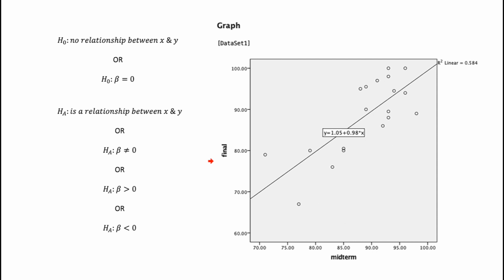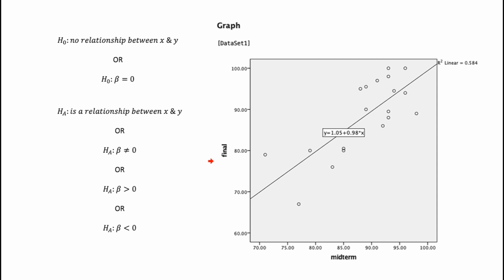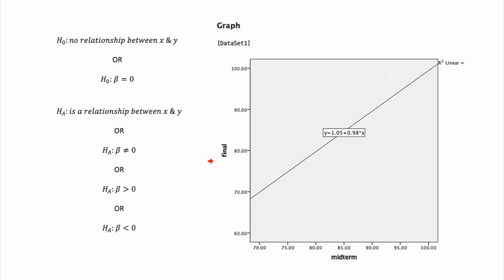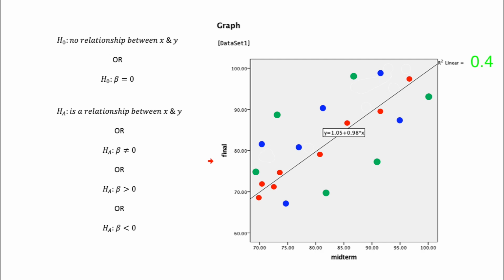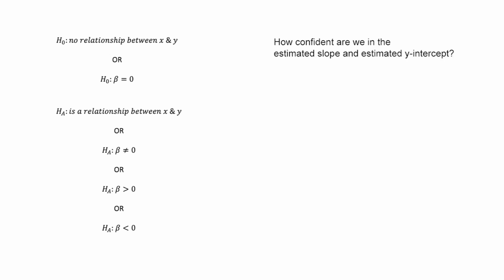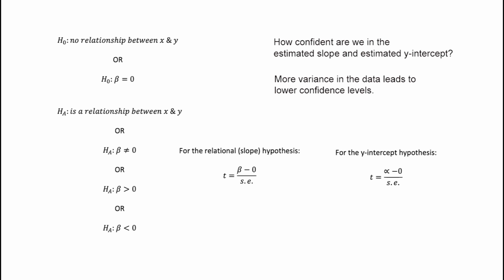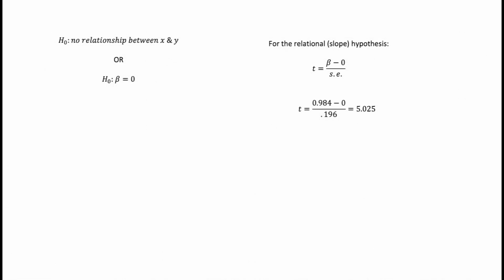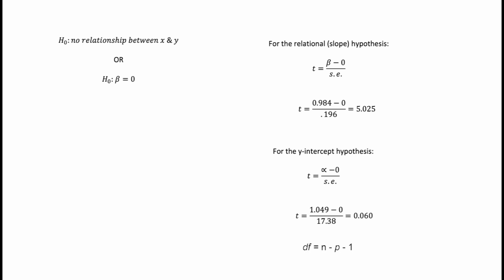Review: Hypothesis Testing in Bivariate Linear Regression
This video reviews the logic of hypothesis testing in Bivariate Linear Regression. It was originally created for Masters of Pubic Administration students at Kutztown University of Pennsylvania.